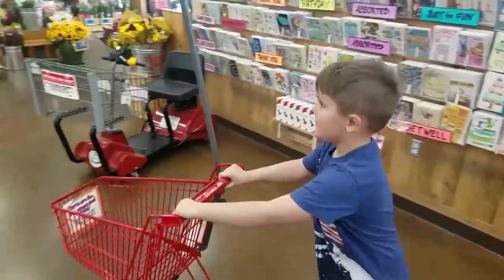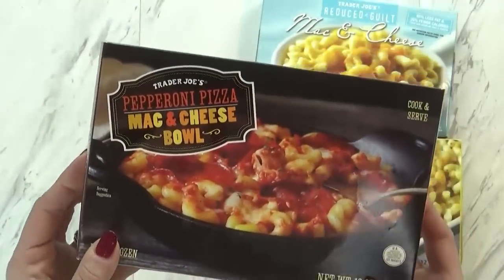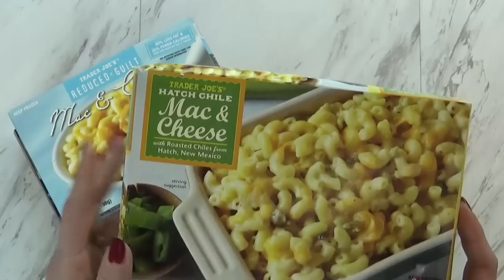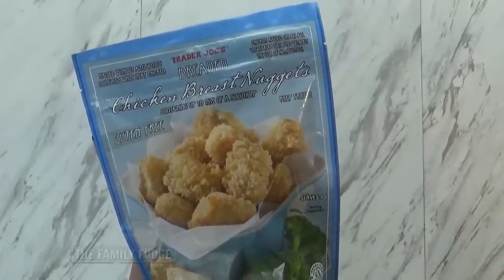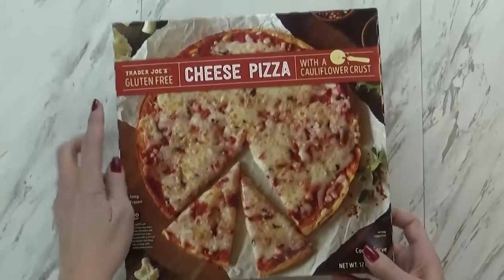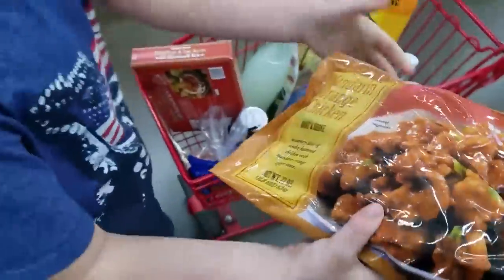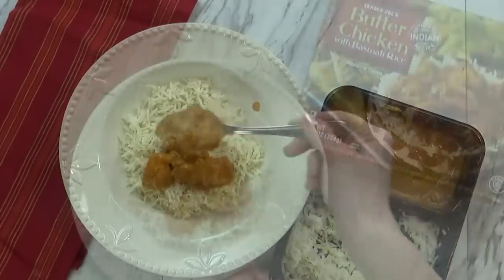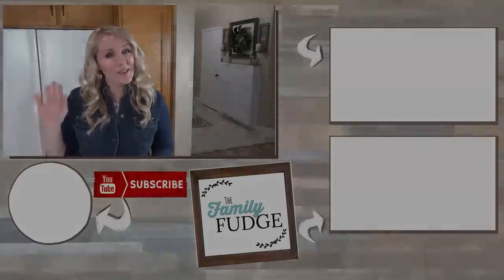WHAT TO BUY at TRADER JOE'S || Top 5 FROZEN Foods!